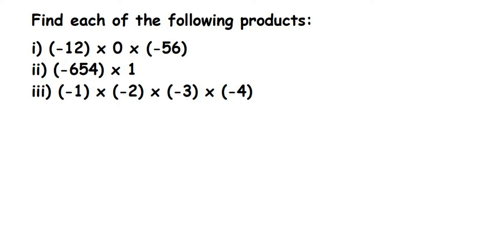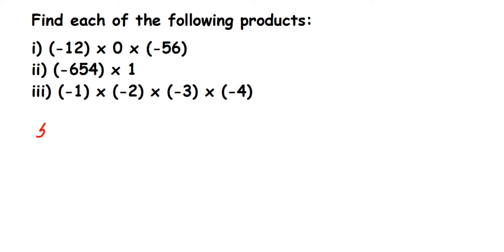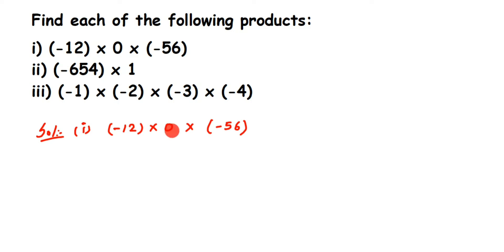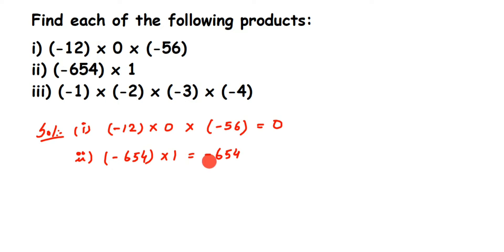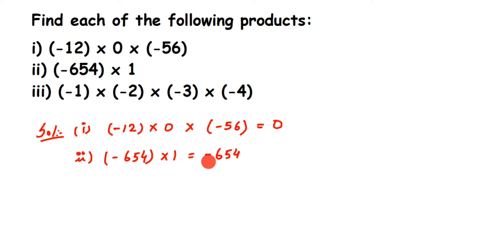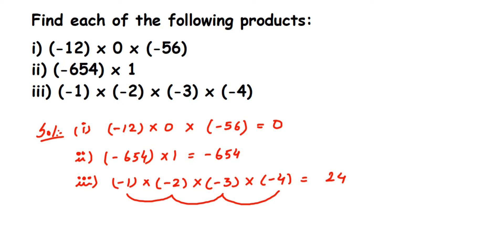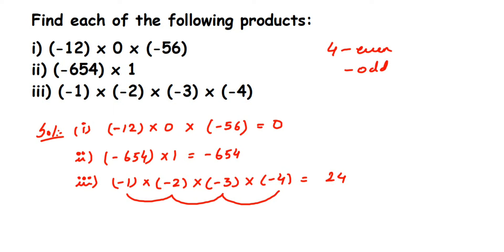Find each of the following products:i) (-12) x 0 x (-56) ii) (-654)x1 iii) (-1) x (-2) x (-3) x (-4)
Find each of the following products:
i) (-12) x 0 x (-56)
ii) (-654) x 1
iii) (-1) x (-2) x (-3) x (-4)